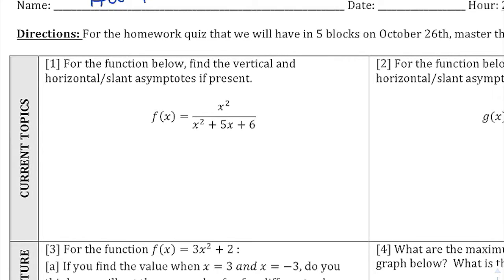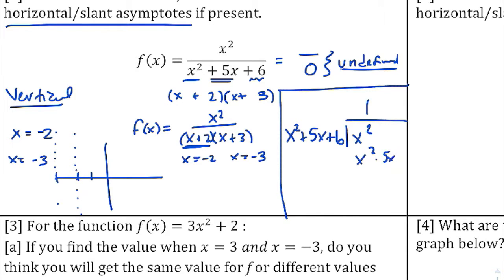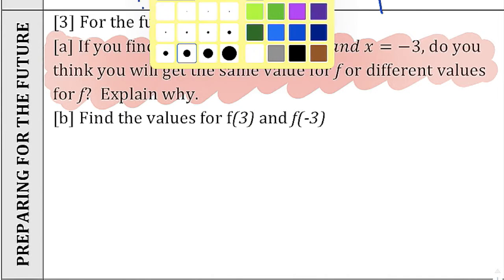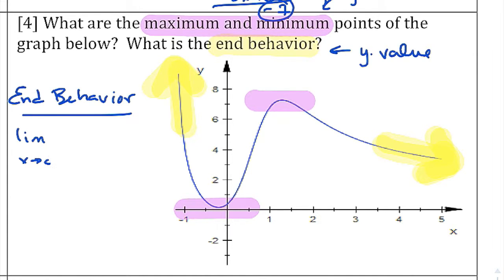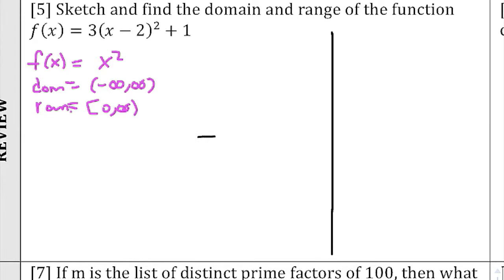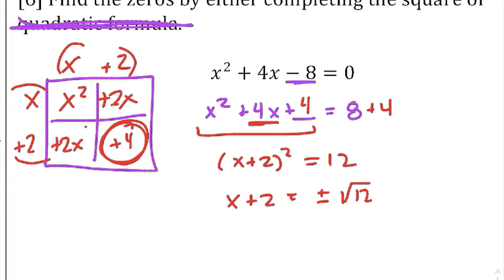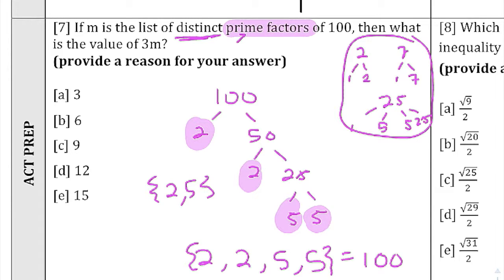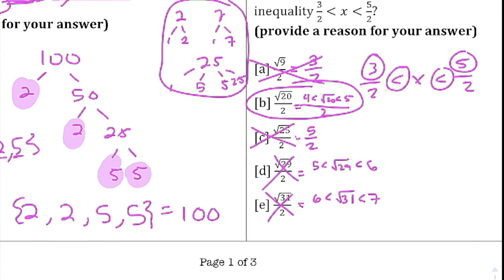KEY HW Series 3, Part 1